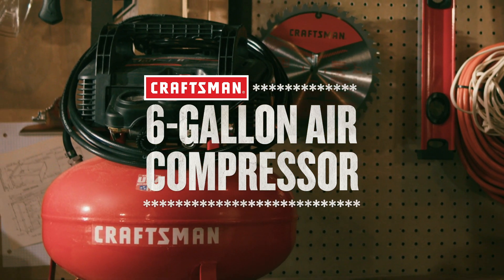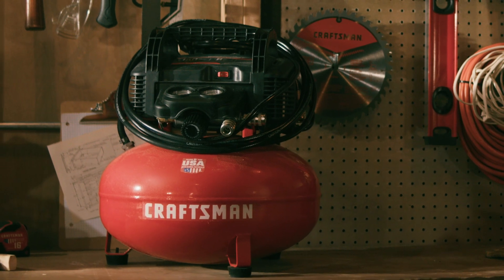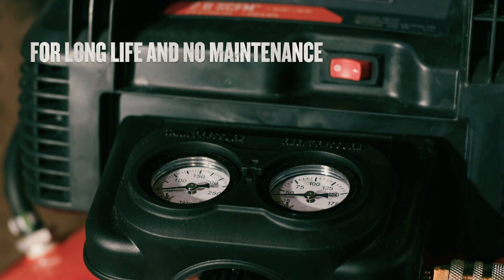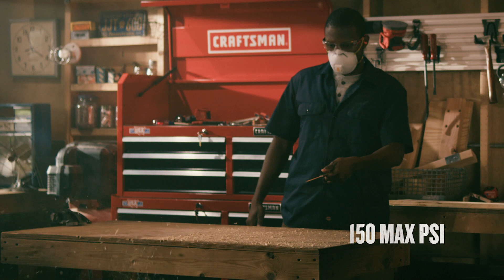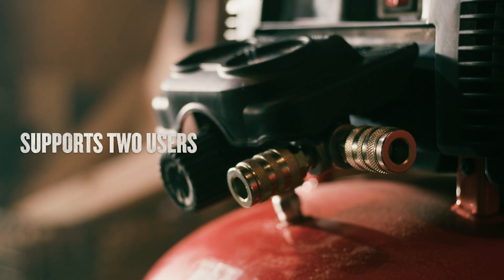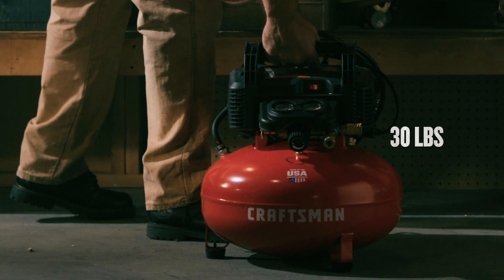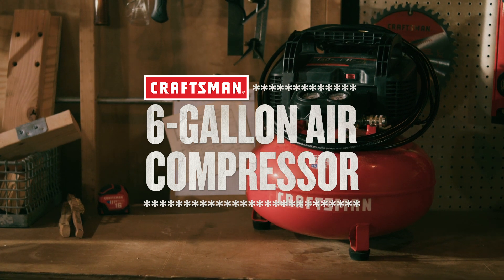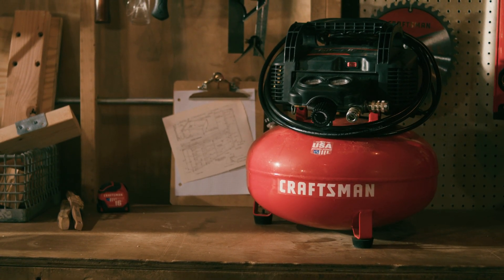CRAFTSMAN 6 Gallon Air Compressor | Tool Overview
A job's potential is just a tool away when you have the CRAFTSMAN 6 Gallon Air Compressor. Maintenance-free and compatible with multiple products, consider this air compressor your new go-to tool. (SKU: CMEC6150)

Tool specs:
• Oil-free
• 150 MAX PSI
• Proudly made in the USA with global materials in Jackson, Tennessee